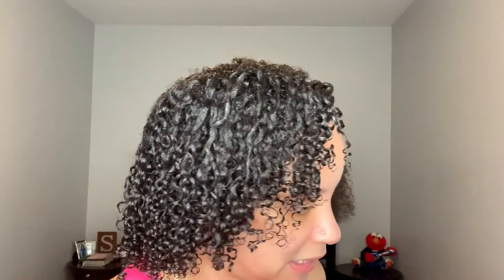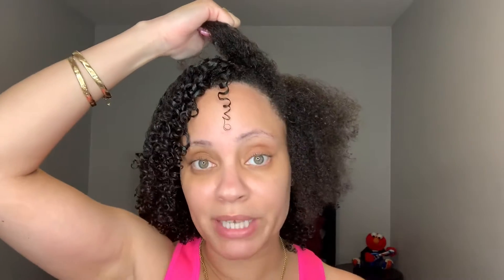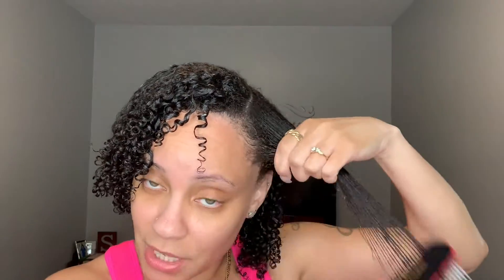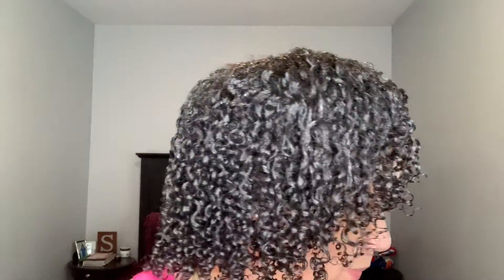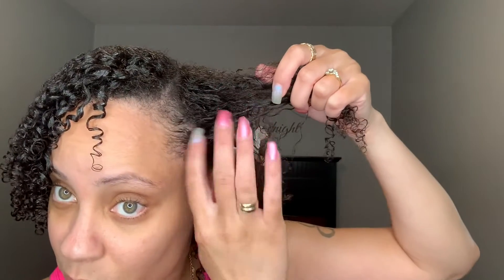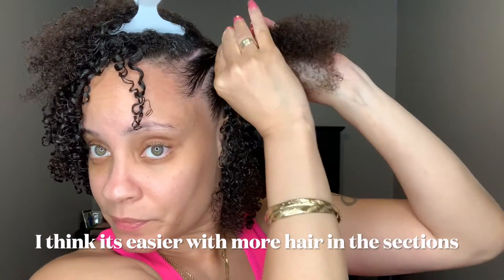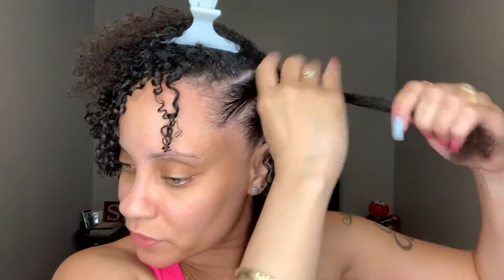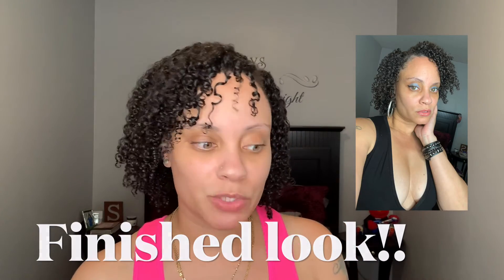Watch me STRUGGLE with side twist!! Natural hair chronicles!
Today we are attempting side twist since I cant flat twist to save my life lol. It was a tough process for me but I still liked the end result so that's all that matters :)